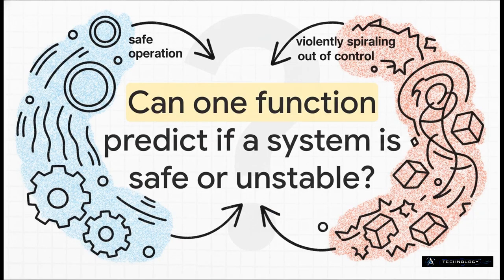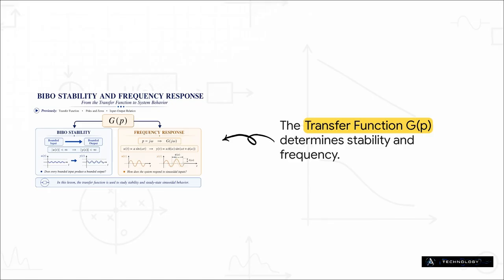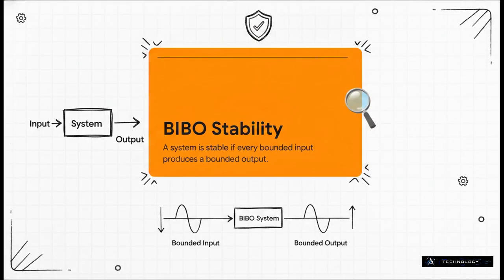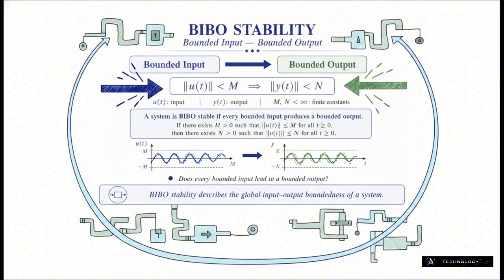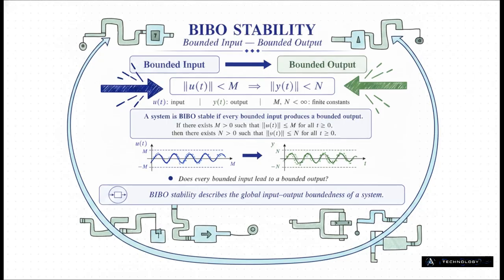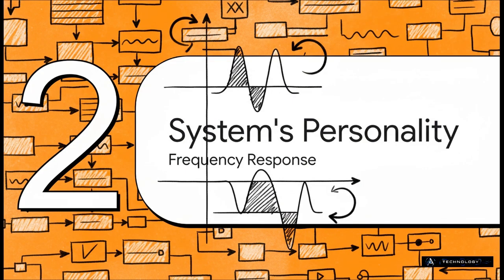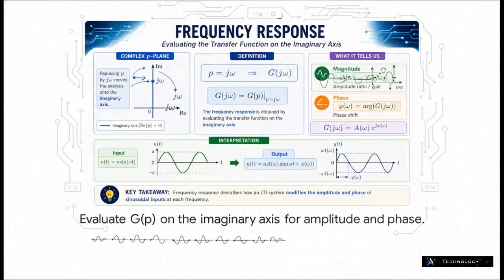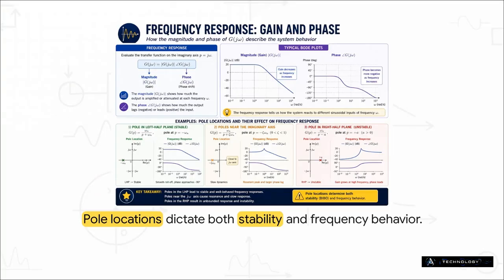BIBO Stability and Frequency Response Explained | Control Systems #3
What does BIBO stability mean, and how do pole locations determine whether an LTI system is stable?

In this video, we connect the transfer function to two essential control-system concepts: BIBO stability and frequency response.

You will learn:

• The meaning of BIBO: Bounded Input, Bounded Output
• The mathematical definition of BIBO stability
• How pole locations determine the stability of continuous-time LTI systems
• Why poles in the open left-half plane correspond to a stable system
• What happens when poles lie in the right-half plane or on the imaginary axis
• How frequency response is obtained by evaluating the transfer function at:

p = jω

• How a system changes the amplitude and phase of a sinusoidal input
• The meaning of magnitude and phase:

A(ω) = |G(jω)|

φ(ω) = arg(G(jω))

For a sinusoidal input:

u(t) = a sin(ωt)

the steady-state output is:

y(t) = aA(ω) sin(ωt + φ(ω))

The output keeps the same frequency, but its amplitude and phase are modified by the system.

This video is part of our Control Systems series. In the next lessons, we will continue with deeper frequency-response analysis, Bode plots, gain, phase, and other important stability concepts.

Share your questions and thoughts in the comments. Which topic or formula would you like us to explain in more detail?